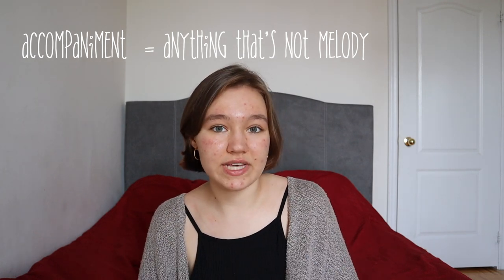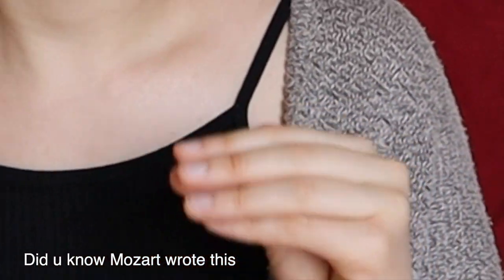5 pieces to make into a musical card | MUSIC TIPS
doesn't matter if you're a beginner or super advanced at piano, make a musical card :) here's how.

timestamps:

00:00 - intro
00:45 - backstory on why i make musical cards
03:07 - first piece to record
03:22 - demo
06:16 - second piece to record
06:20 - demo
07:07 - fantasia 2000 (disney film)
09:33 - third piece to record (pop)
09:41 - demo
11:10 - fourth piece to record
11:32 - demo
13:11 - fifth piece to record
13:21 - demo

faq's:

how long have you been playing the piano? since I was 4
where do you study? the glenn gould school of the RCM :)